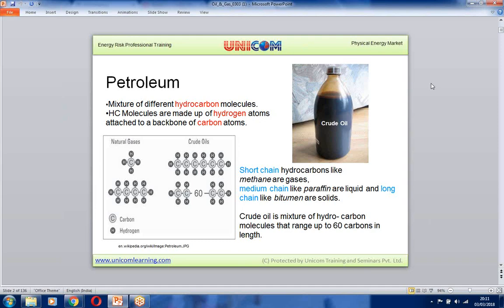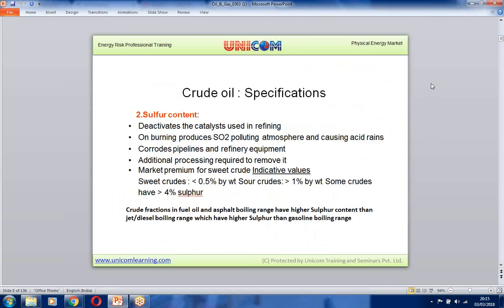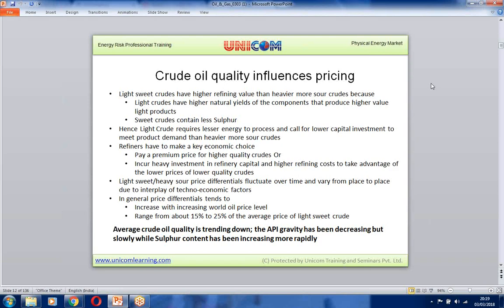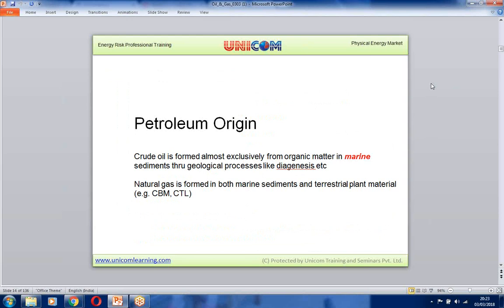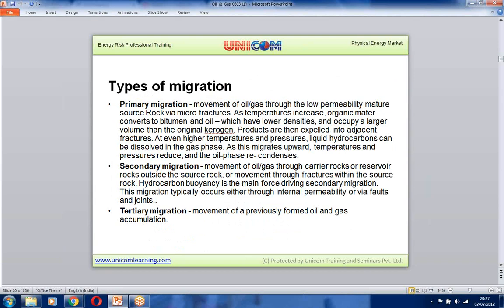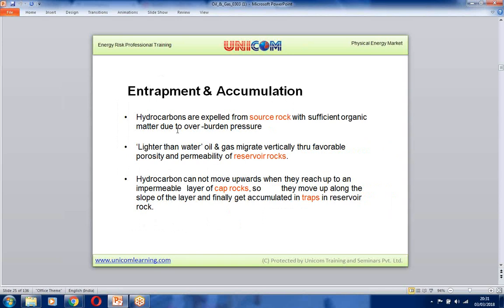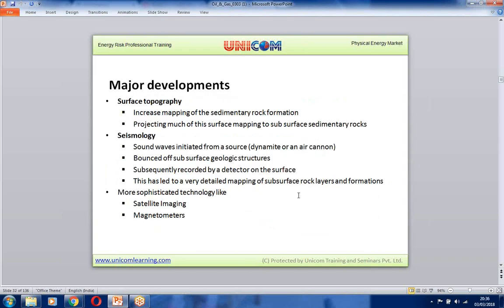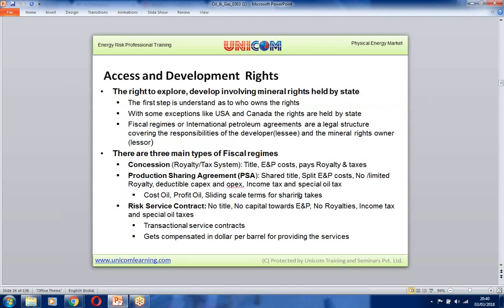ERP Training Part I - UNICOM - Authorised by GARP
Demo of the ERP Training Part I